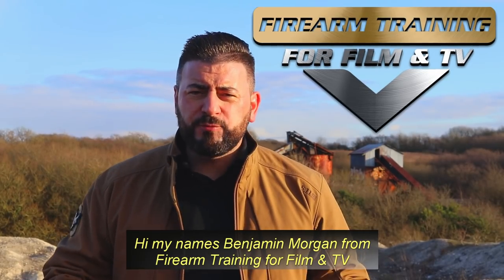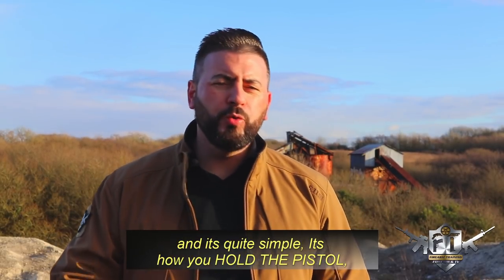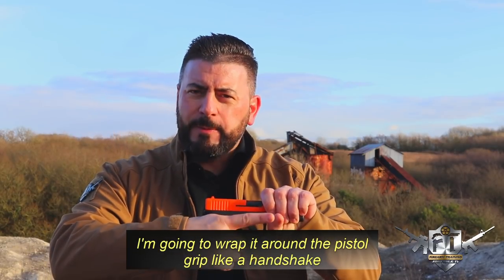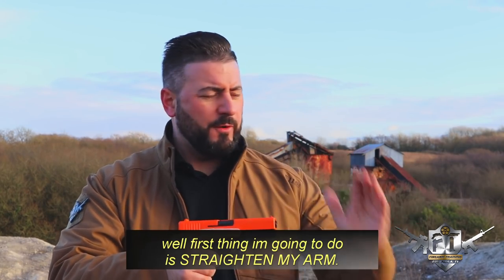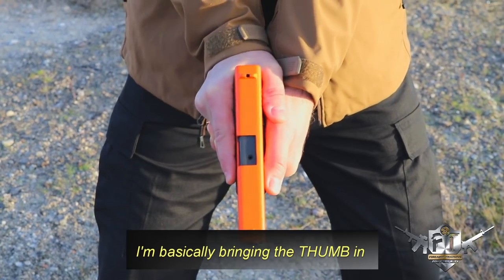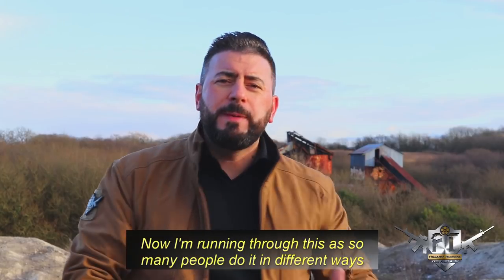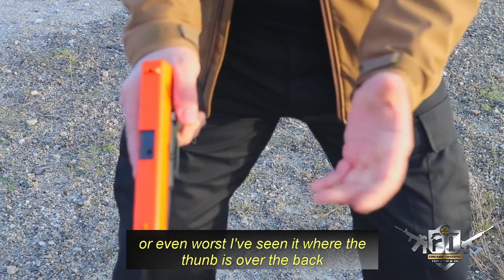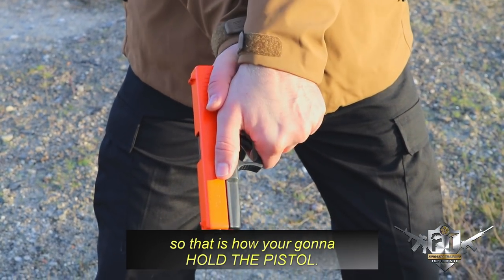How to hold a Pistol properly for Actors and Stunt performers from Firearm Training for Film and TV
In this video, I'm going to show you how to hold a Handgun properly and safely. Its contents from our Handgun & Tactical Rifle Training for Film & TV course for Actors, Supporting artists and Stunt performers from Firearm Training for Film and TV.

The reason I got involved in this industry was because of all the mistakes actors were making with firearms, letting themselves and the production down. You might be an amazing actor or stunt performer but when that action role comes along and firearms are thrown into the mix you will be amazed at how people let themselves down. I'm asked whats the most important skill to know. The answer is right here in the video

Follow the link for your FREE Video Training with the next 4 skills

In summary…
Your grip must be as high as possible on the frame/pistol grip, as closer to the bore the better for less recoil. You are not gripping the slide and unable to as the beaver tail at the top of the pistol grip will stop this along with stopping the back of the slide from slicing your hand. I say in the video high on the slide but I don’t mean you grip it. When the pistol is presented up on to the target and fired the side of your thumbs may occasionally have brief contact with the slide but having fired thousands of rounds from many pistols it makes no difference or do you feel it.